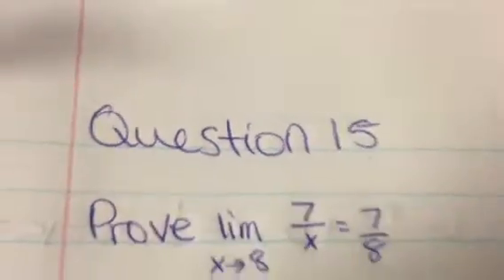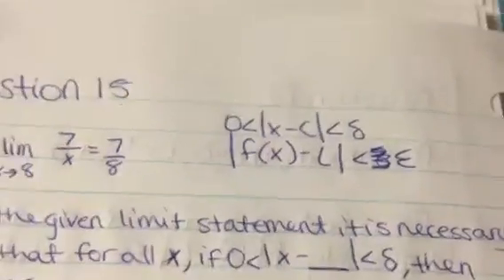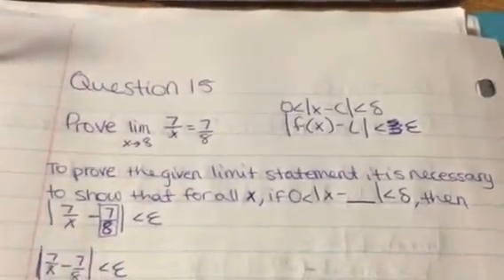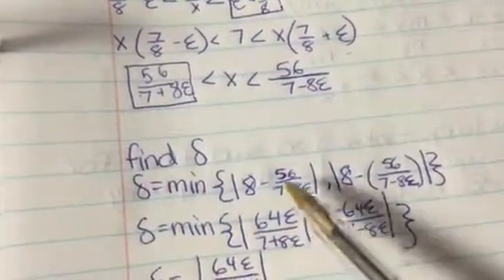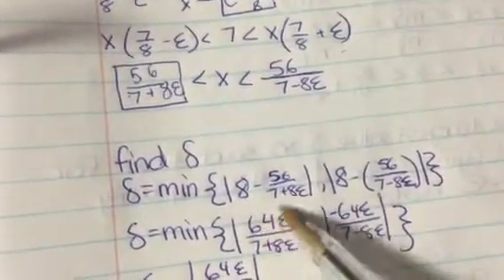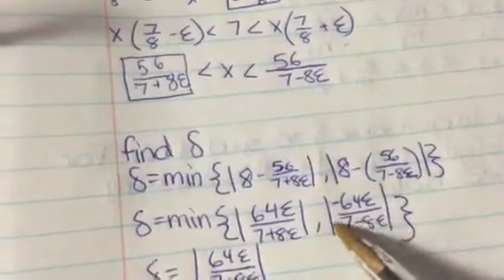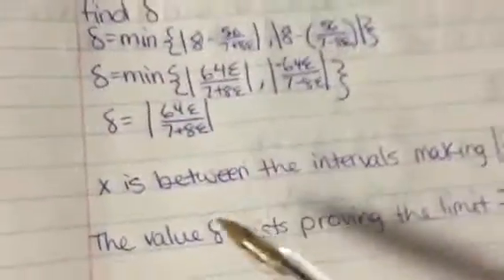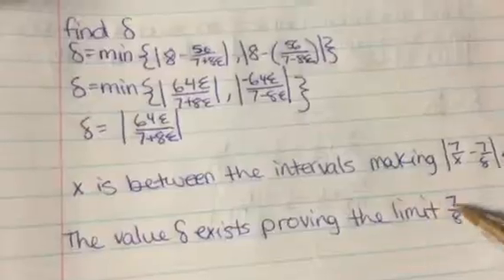Question 15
Jasmine P